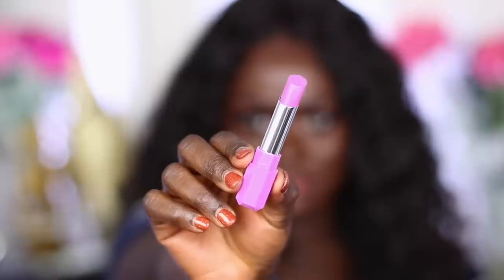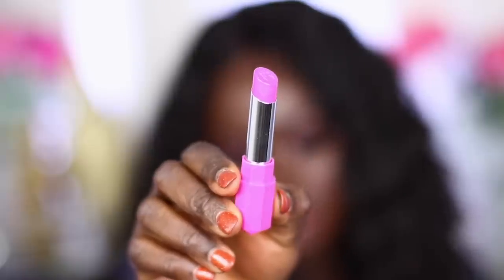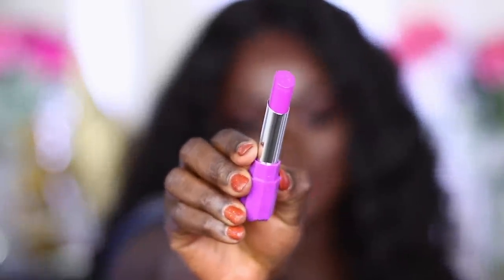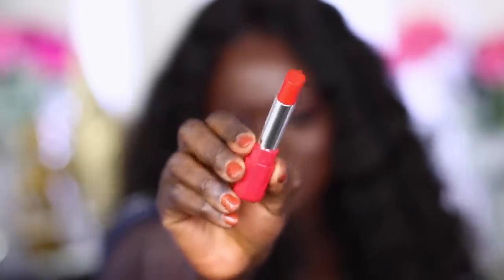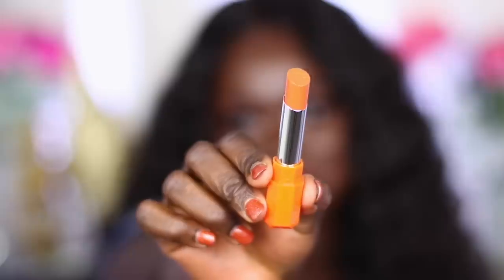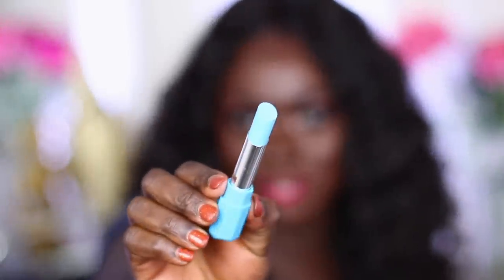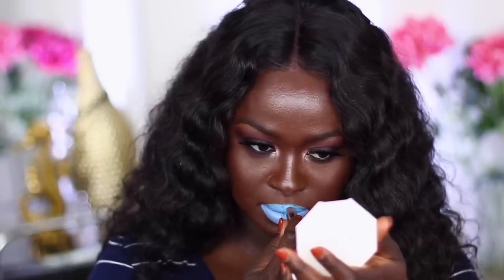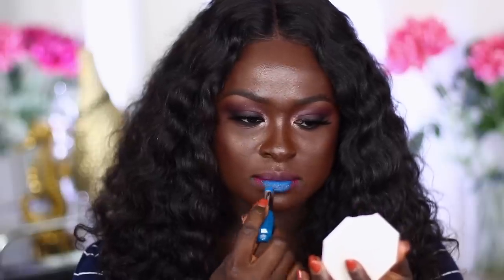*NEW* FENTY BEAUTY POUTSICLE JUICY SATIN LIPSTICK : SUMMER LAUNCH | OHEMAA BONSU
Well FENTY has a new POUTSICLE JIUCY SATIN LIPSTICKS, So lets see what these lipsticks are all about because gosh knows we want to know 😘😘.

Poutsicles Swatched
 - Fenty Alpha Doll
 - Fenty Tropic Tantrum
 - Fenty Purpsicle
 - Fenty Hot Blooded
 - Fenty Sun Snatched
 - Fenty Moto Boat
 - Fenty Go Deep

Perfect Foundation Series:
🐋  | goo.gl/31Jk9k

My Hair :
🐋 Mercy Hair Extensions
My Shade Match:
🐋 Beauty Bakerie  - Cake Mix #3
🐋 Too Faced Born This Way - Truffle
🐋 NYX Can't Stop Won't Stop - Chestnut

However,  I will always use a product to its fullest extent before recommending it to you or I will give you my honest opinion on First Impressions, because I love you, and I want you to only have the best of products that work for our skin tone. If you are going to buy a product I recommend, I urge you to use one of my links and or codes. - XOXO